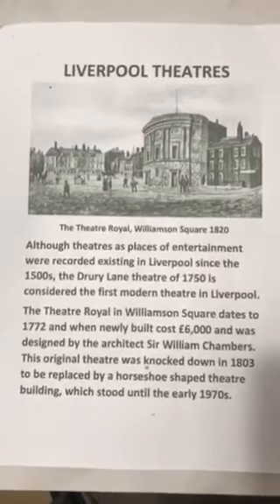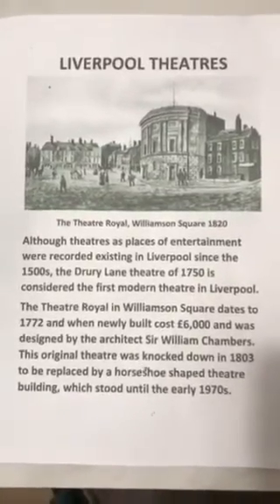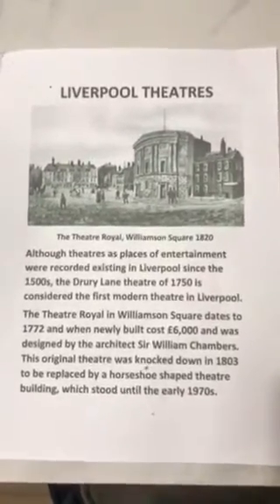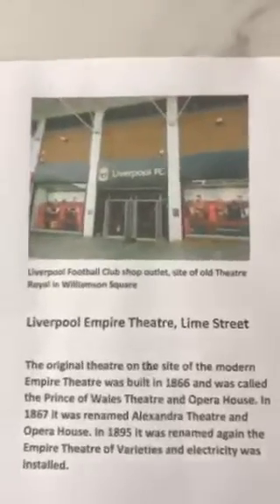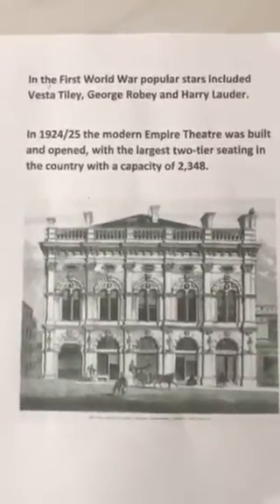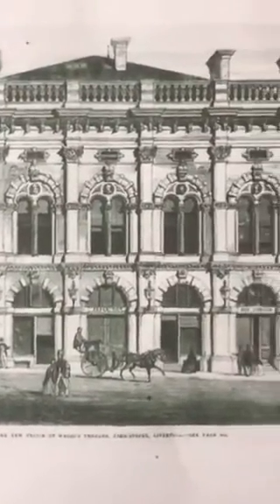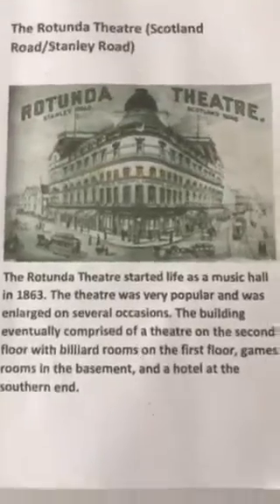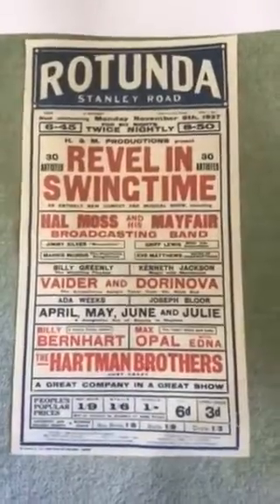Old Liverpool Theatres